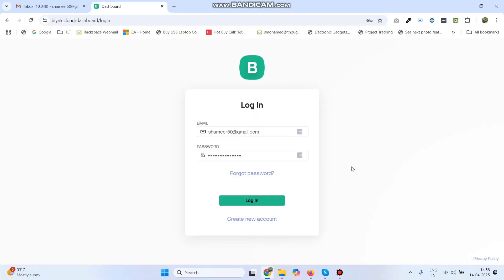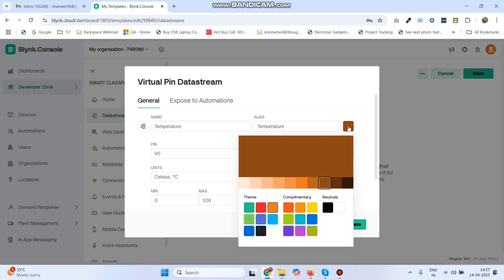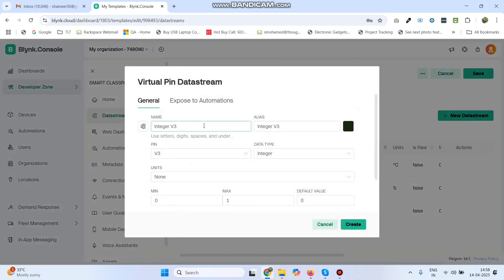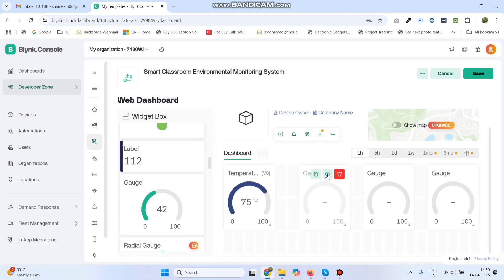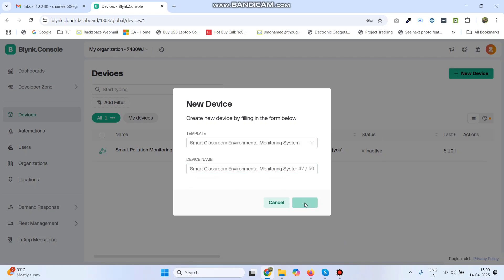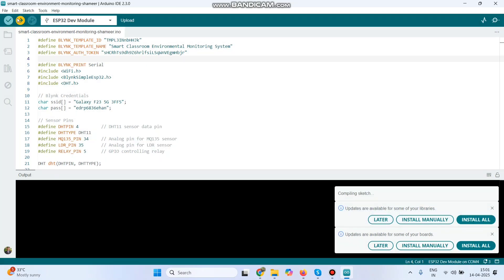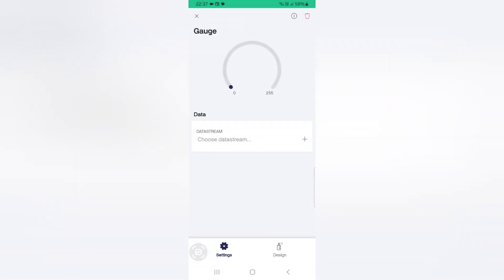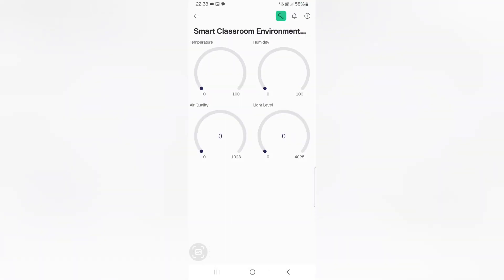Smart Classroom Environment Monitoring System using IoT | ESP32 Based Project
Description:

Transform your classroom into a smart, healthy space! 🧠📶 In this video, learn how to build a Smart Classroom Environment Monitoring System using ESP32, Blynk IoT, and multiple sensors to monitor real-time temperature, humidity, air quality, light level, and solenoid lock status.

🚀 What you’ll learn in this project:
✅ How to connect and configure DHT11, BME680, LDR, and Solenoid Lock
✅ How to send real-time data to the Blynk IoT Dashboard
✅ How to create a user-friendly mobile interface using Blynk
✅ How to track and manage classroom environmental parameters remotely

🎓 Ideal for IoT enthusiasts, educators, and smart building developers!

📢 𝐋𝐞𝐭’𝐬 𝐂𝐨𝐧𝐧𝐞𝐜𝐭!

📢 𝐋𝐞𝐭’𝐬 𝐂𝐨𝐧𝐧𝐞𝐜𝐭!

🛠️ Powered by TechTrendsShameer – Your Hub for Smart Tech!